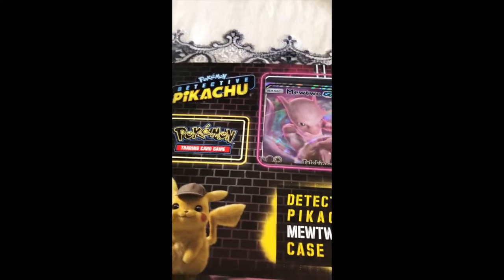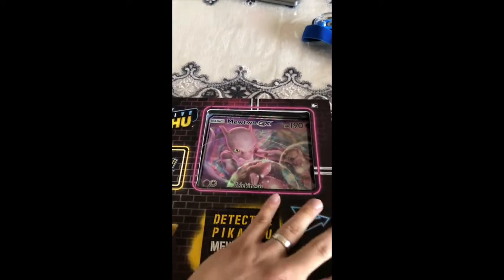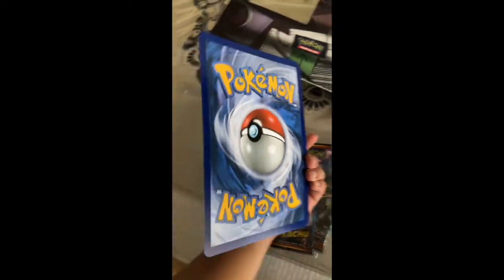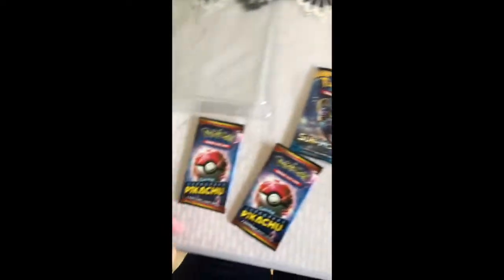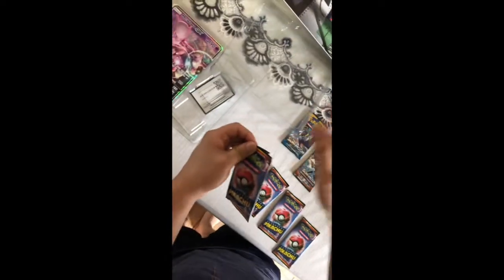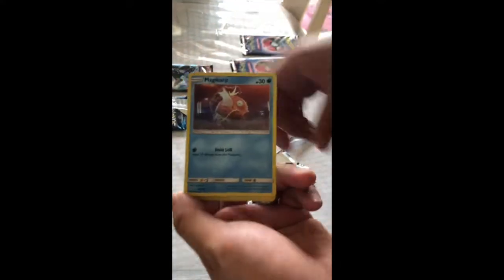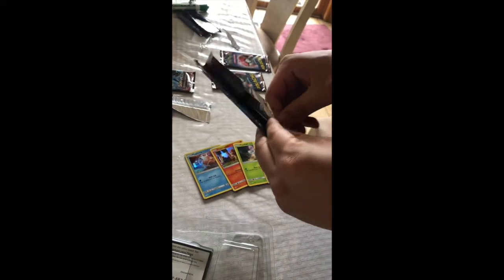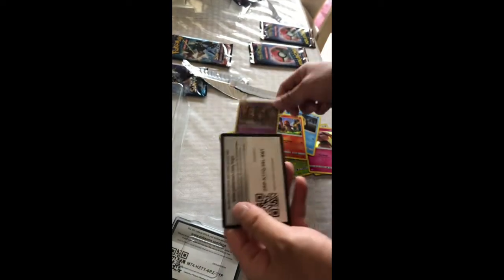Pokemon unboxing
Quick pokemon unboxing for detective pikachu!